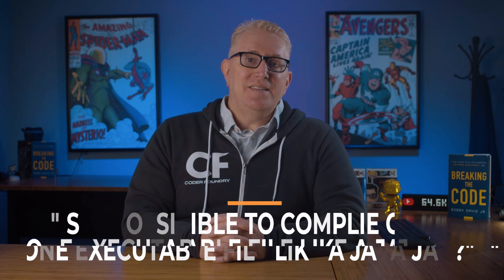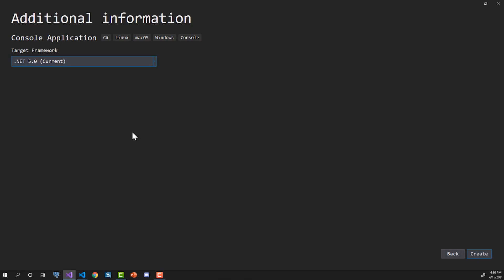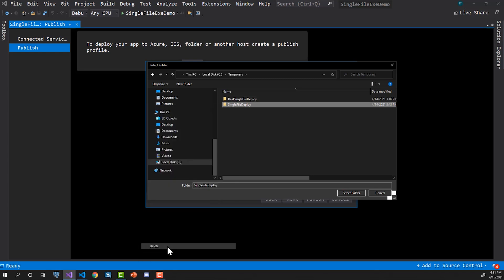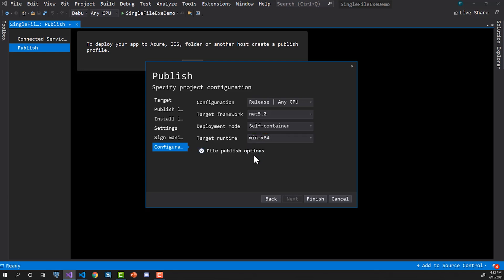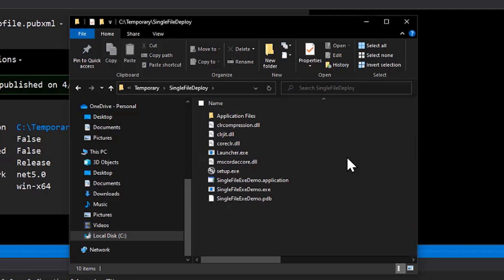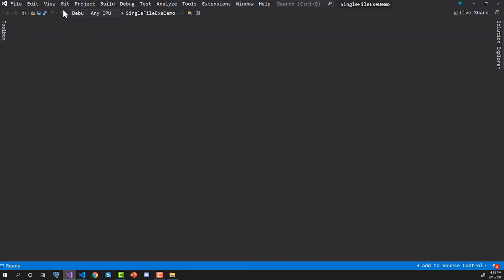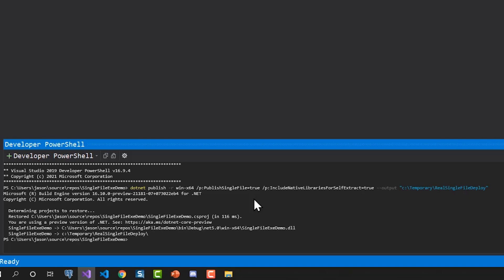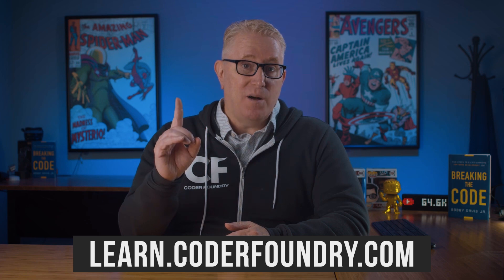How To Publish a Single File .NET Application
👨‍🏫  Self-Paced .NET Bootcamp Course